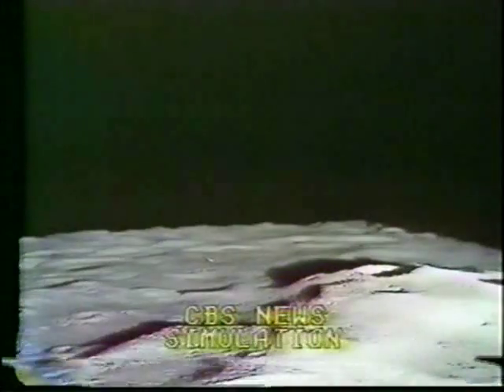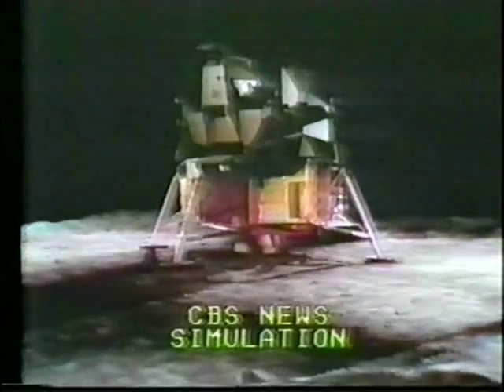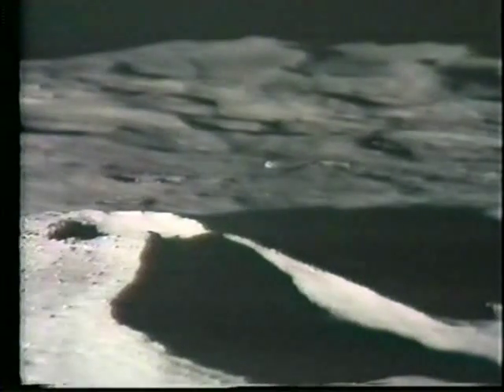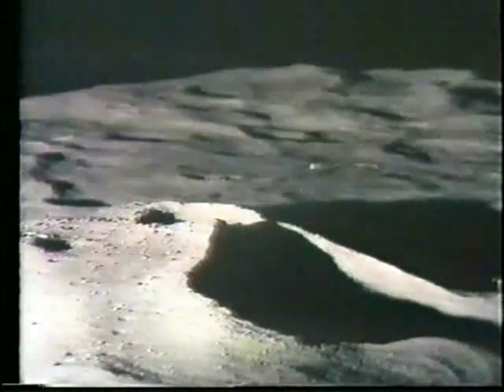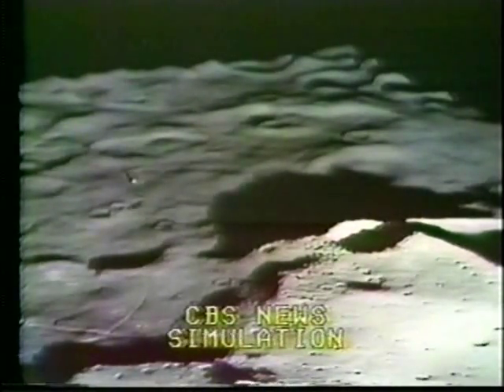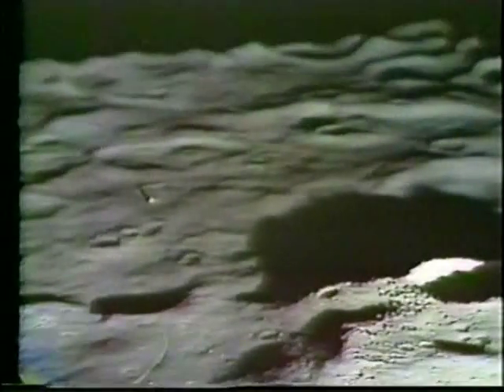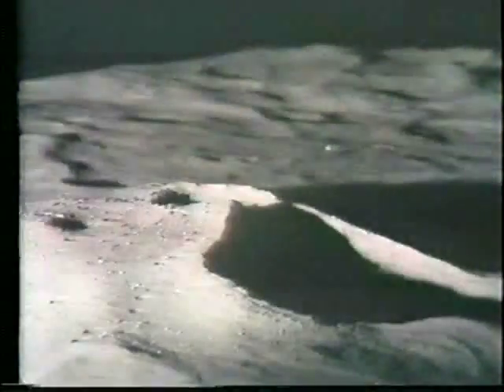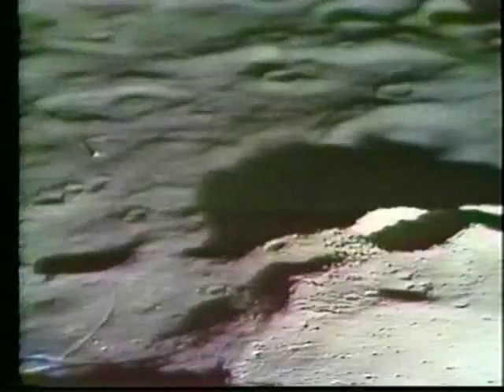CBS News Coverage of Apollo 14 Part 11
From February 5th 1971,CBS Covers The 3rd Landing on The Moon,
Reporting:Walter Cronkite with former astronaut Wally Schirra

Command Module Pilot : Stuart Roosa